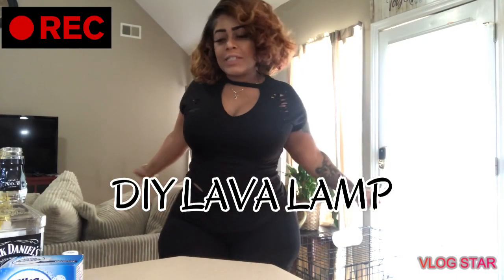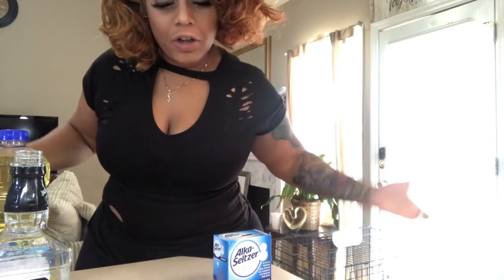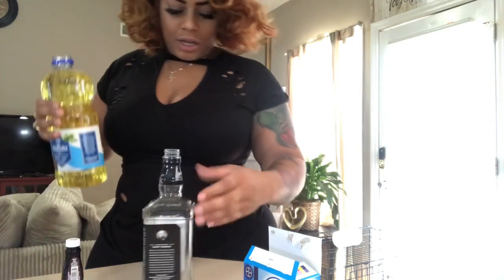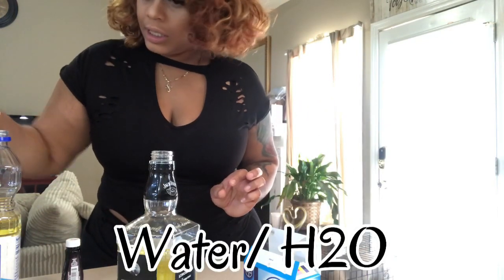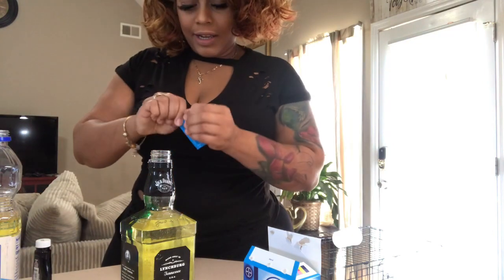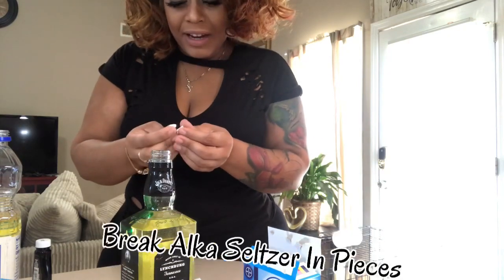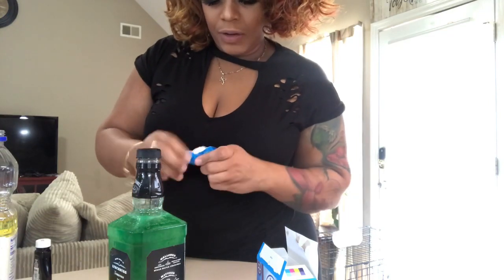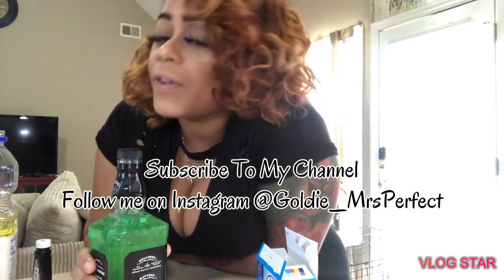Homemade Lava Lamp Experiment (DIY Alka Seltzer)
Products Needed
Water
Vegetable Oil
Alka Seltzer
Food Coloring
Clean Bottle